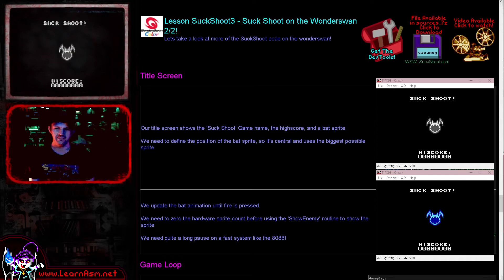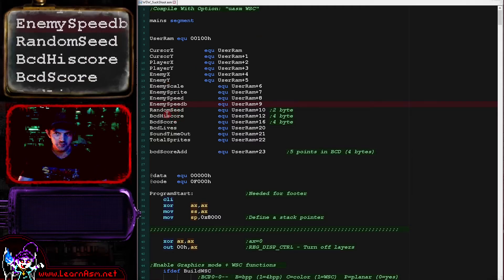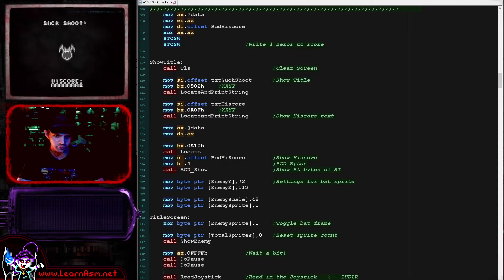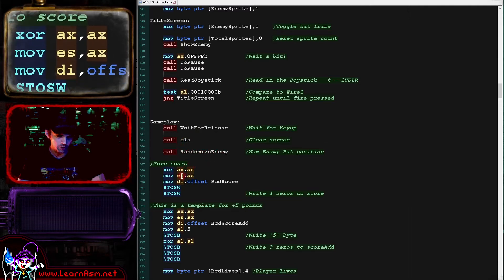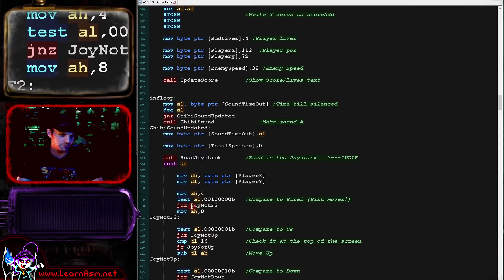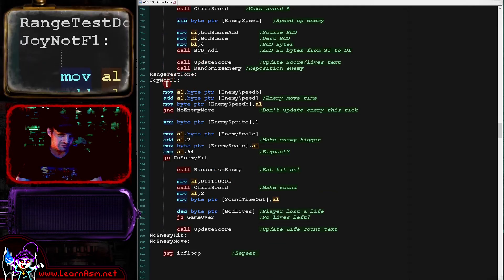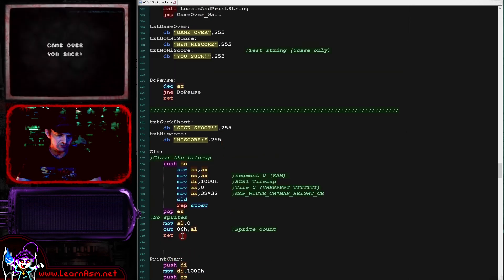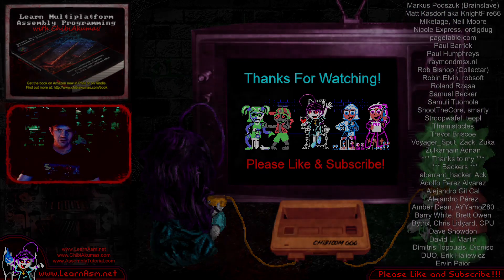Wonderswan Game Dev - Lesson SuckShoot3 - Suck Shoot 2/2!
Lets take a look at more of the SuckShoot code on the wonderswan!